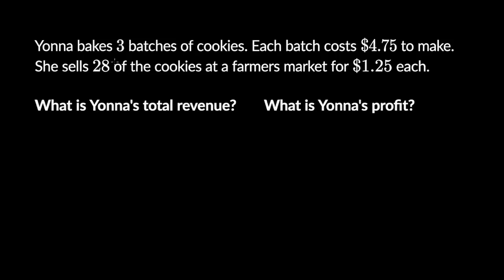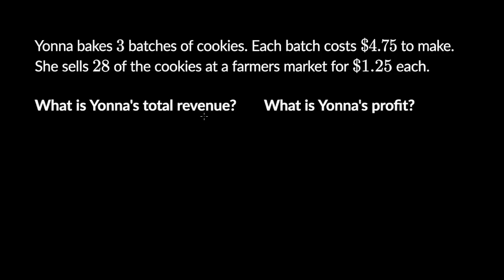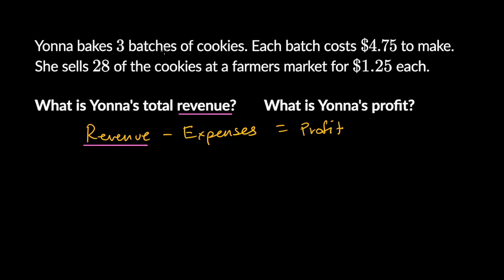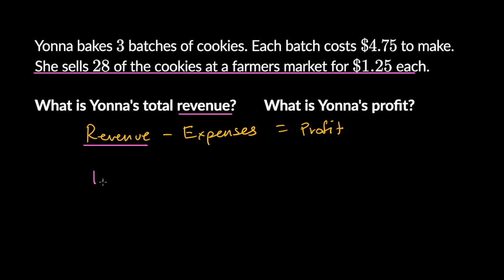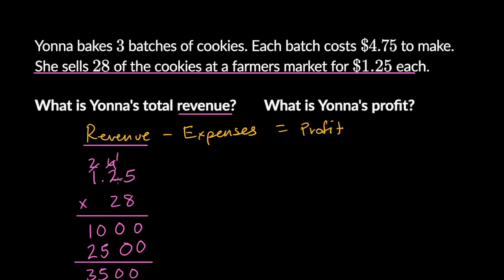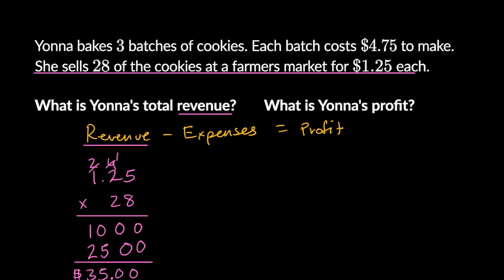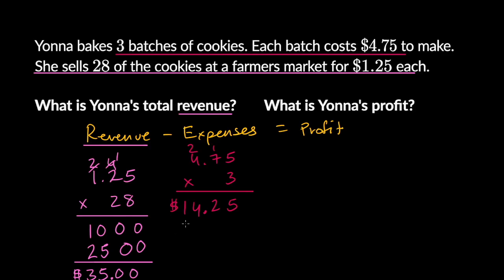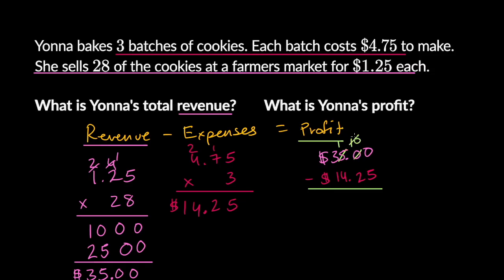Solving money problems with decimals | 6th grade math (Illustrative Math-aligned) | Khan Academy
Let's tackle multi-step money problems with decimals, using a real-world shopping context to find things like total revenue and profit. Along the way, we'll practice estimating our answers to make sure our math is on the right track!